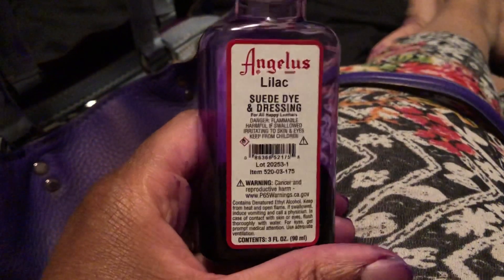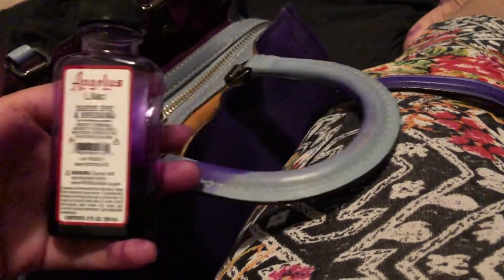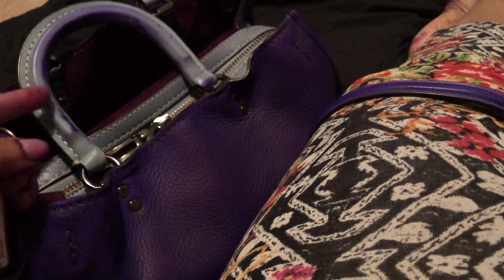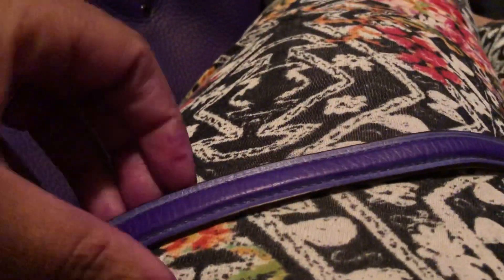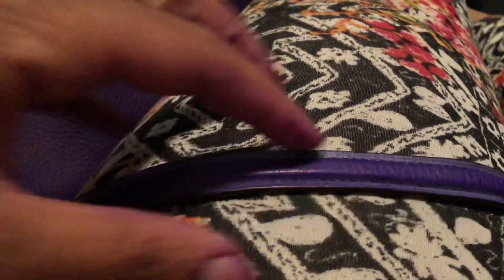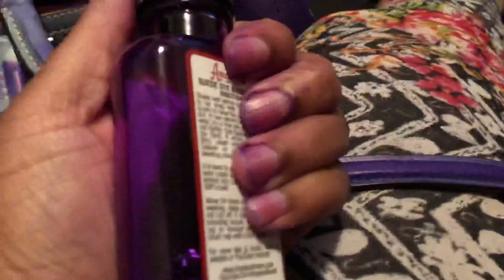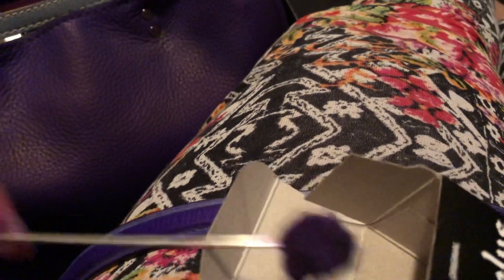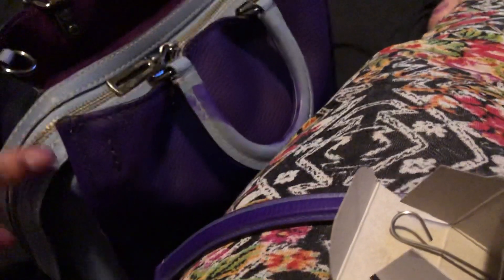Paint With Me 🎨 : Coach Rogue 1st Generation Cornflower 🔜 Purple Part 1